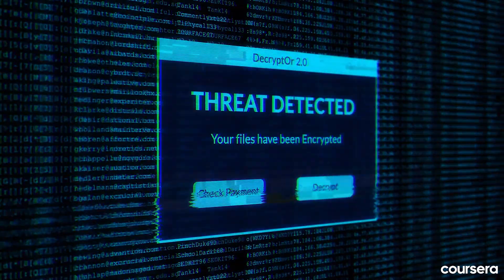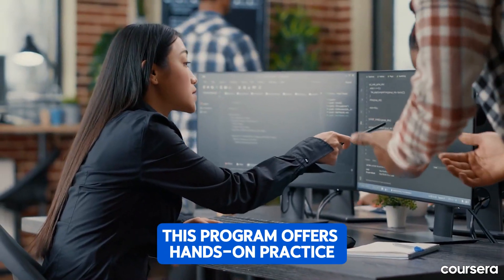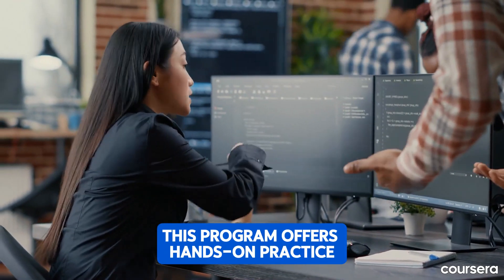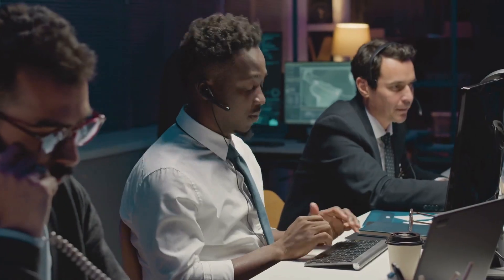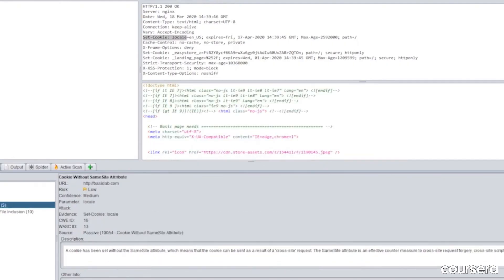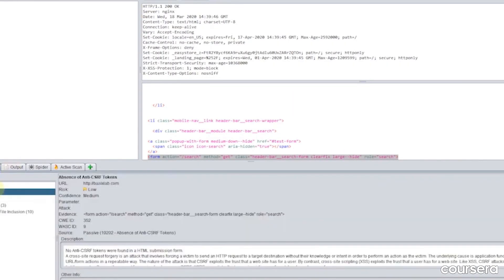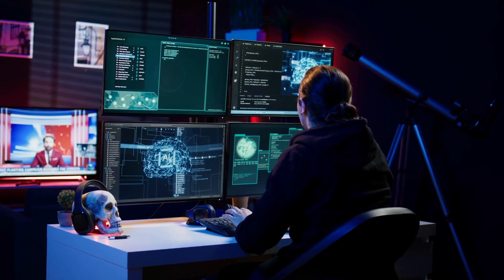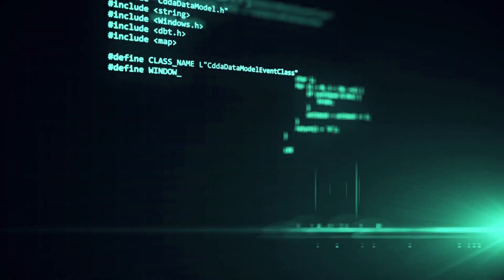IBM Cybersecurity Certificate: Your Path to a Top Tech Career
## Become a Cybersecurity Expert with IBM: Master Risk and Incident Management! 🛡️

Ready to defend against cyber threats and launch a rewarding career in cybersecurity? The **IBM Cybersecurity Analyst Professional Certificate on Coursera** will give you the in-demand skills to succeed!

*Prepare for critical roles like:*

* *Incident Response Coordinator:* Learn to identify, analyze, and mitigate threats in real-time using SIEM systems, digital forensics, and penetration testing.
* *Risk Analyst:* Master risk assessment, compliance evaluation, and the creation of secure cybersecurity frameworks to protect organizations from potential vulnerabilities.

*Gain hands-on experience through real-world projects!*

You'll create cybersecurity plans, respond to simulated breaches, and build a portfolio that showcases your expertise.